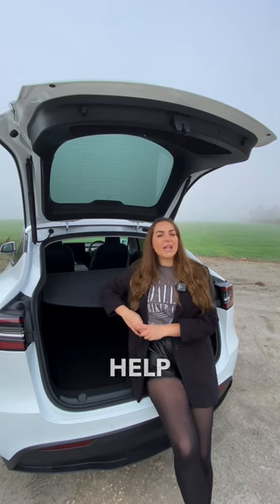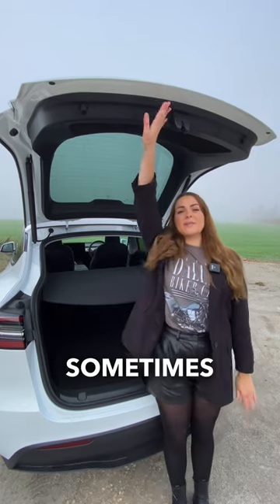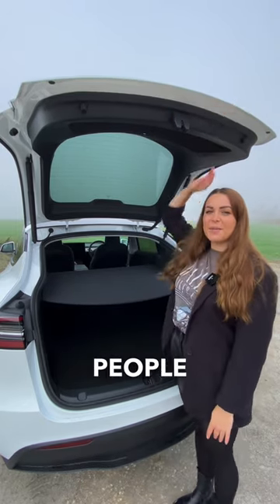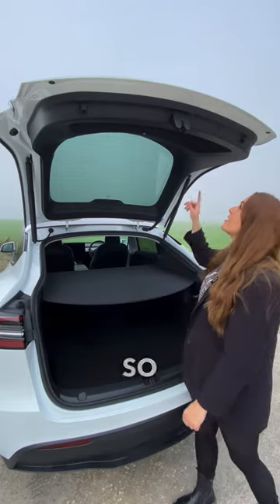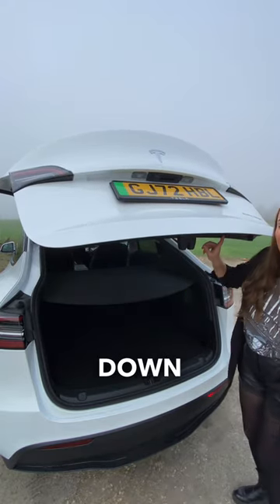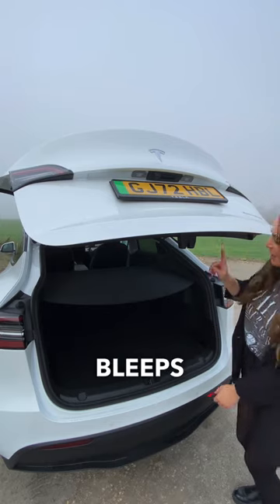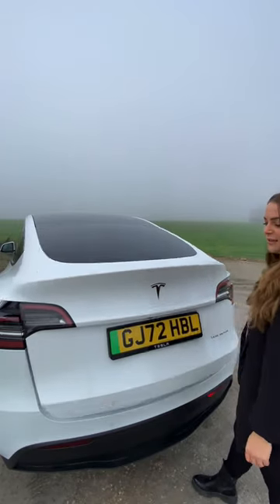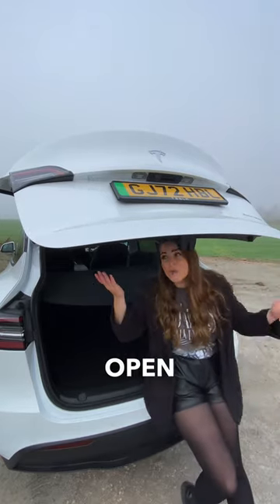This one’s for the shawties